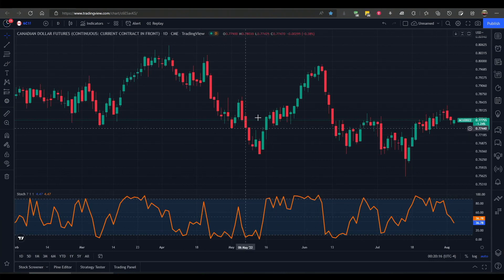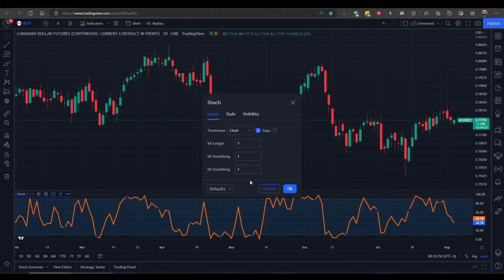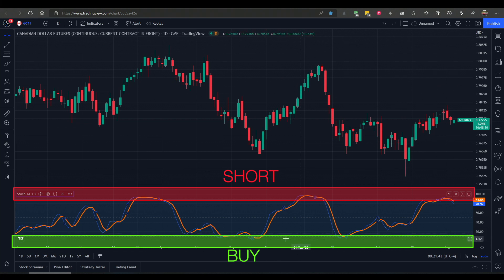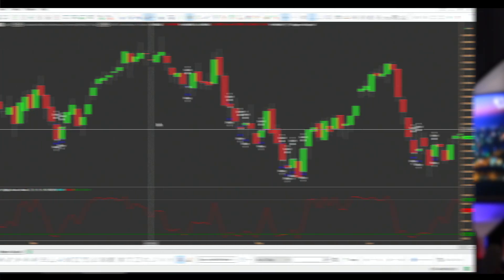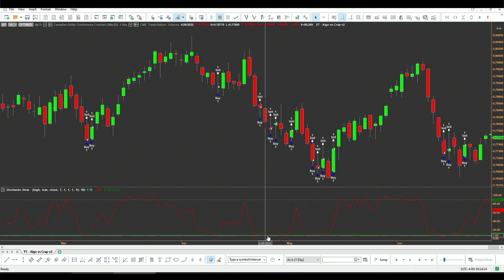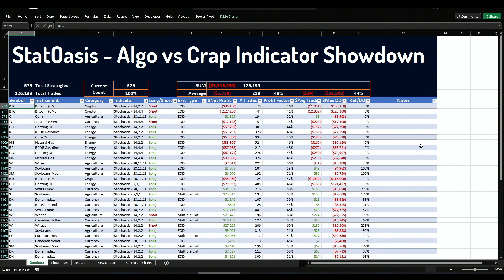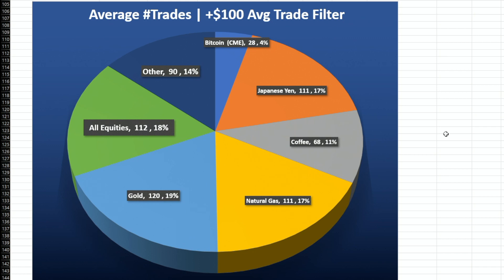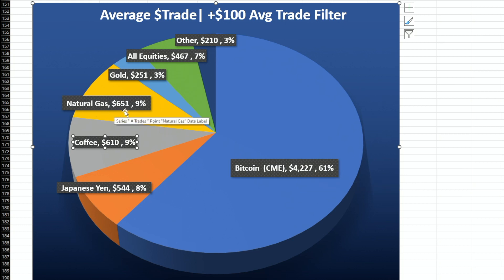I tested Stochastic 126,139 times on 36 markets | Results are Wild!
I tested Stochastic +100K times on multiple markets. This indicators results are even better than expected! Also we will compare this indicator to the others in the Algo vs Crap series.